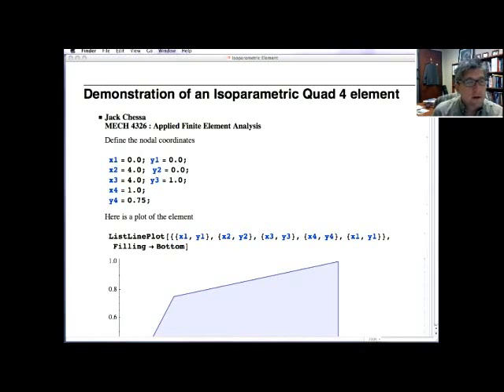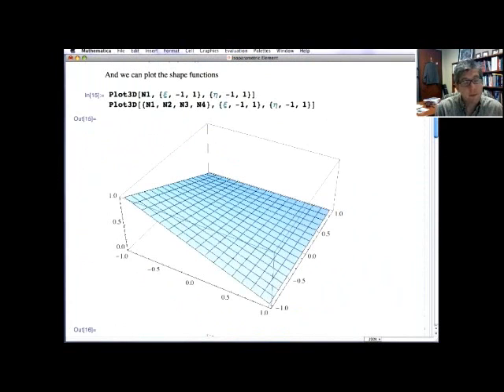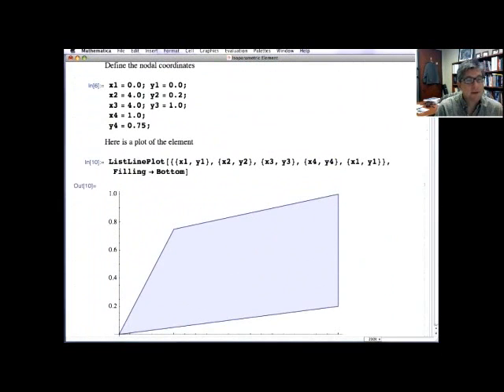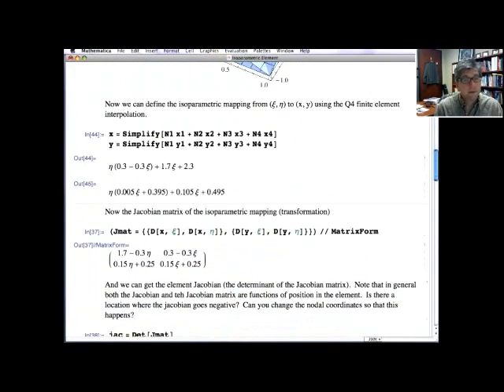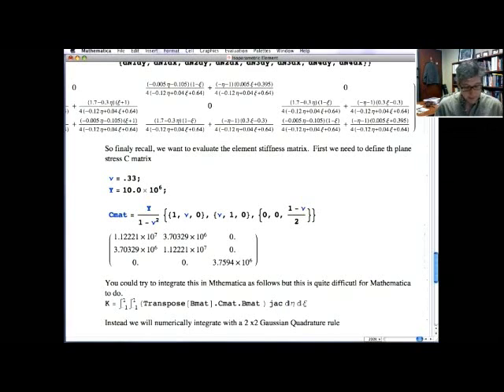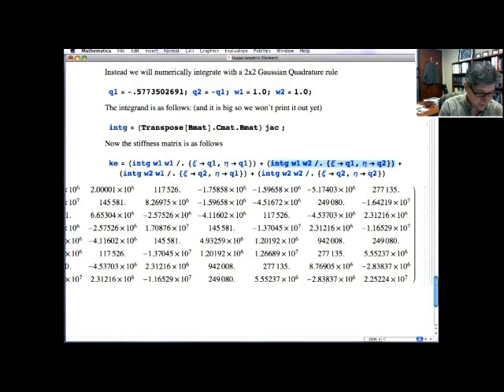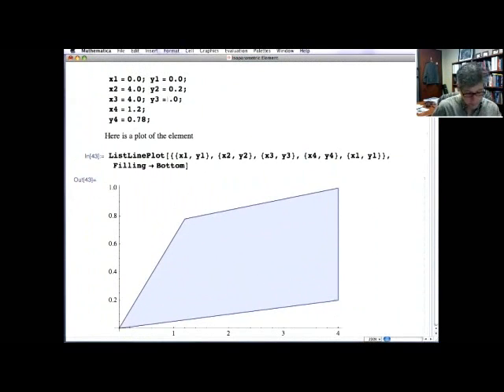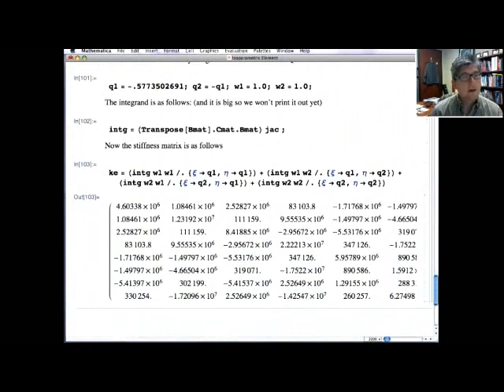Isoparametic Elements in Mathematica- MECH 4326- Finite Element Analysis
Isoparametic quad 4 elements in mathematica